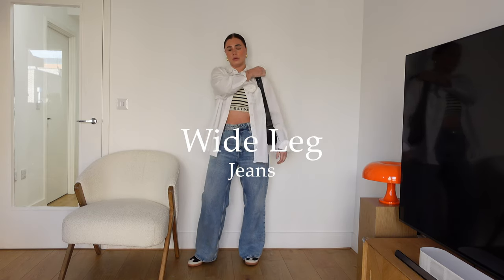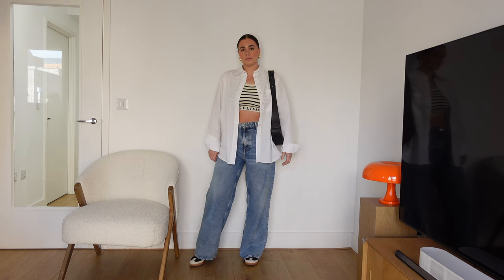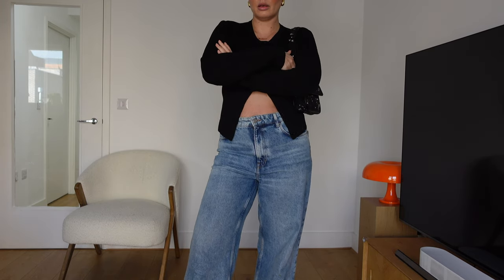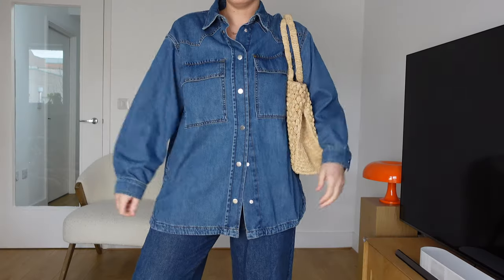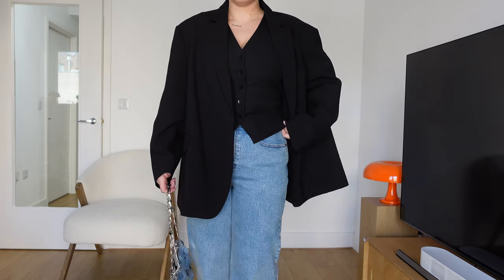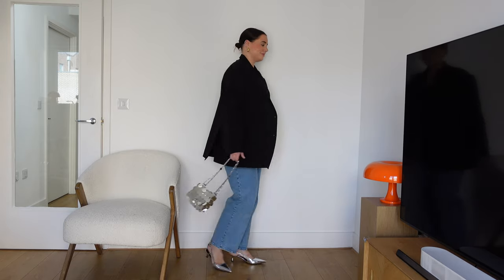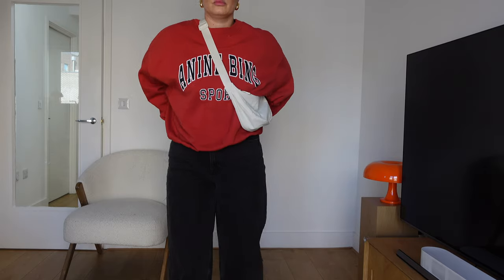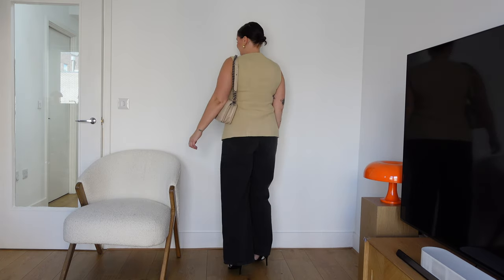Five best jeans for curvy figures - midsize styling tips - UK size 12/14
Linking all the pieces from todays video (and including the sizes I’m wearing) below (some links are affiliate links, which means I may make a small about if money if you purchase the item through this link).

Oversized t-shirt - Jil Sander - size large
Earrings - COS

Wide leg jeans - H&M - size 14
Oversized white shirt - COS - size 42
Much more affordable dupe - ASOS - I would go for a size 12
Black shoulder bag - COS
Trainers - Adidas Sambas

Black fitted cardigan - H&M - size small
Bag - Staud - same print different shape
Platform sandals - Maje - sold out - similar

Loafers - Whistles
Straw tote bag - Maje - sold out - similar & more affordable

Silver disc bag
Black pointed heels - Zara - sold out - these are very similar & very good value for money

Mine are vintage 501’s however the new 501’s are also so good I’m wearing a vintage waist 34, but would probably get a waist 30 in the new ones.
Graphic tee - YSL
Pointed flat black shoes - COS
Leather biker jacket - H&M - low in stock similar & so nice - I would go for a size XL

Feather & sheer top - MAJE - sold out - this one is really cute & will look great tucked into a mid-waist jean
Burgundy bag - vintage Chanel - adore this one from Anthropologie
Sandals - vintage Prada - love these and very affordable

Cropped jeans;
Cropped pale blue jeans - Abercrombie Curve Love - size 30
Fitted black t-shirt - Adanola - size medium but should have gone for a large, it’s a little snug!
Beige waisted jacket - size 14
Black bag - COS

Black waistcoat - Zara - sold out - similar - H&M - I’d get a size 12 in this so it’s nice and fitted
Black oversized blazer - The Frankie Shop - size medium
Silver disc bag
Silver shoes - MAJE - sold out - very similar & much more affordable